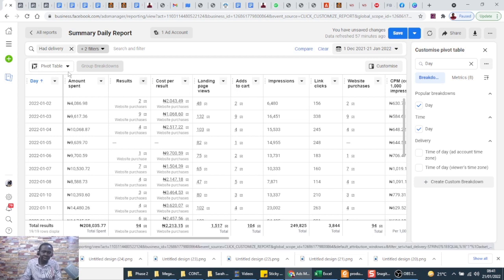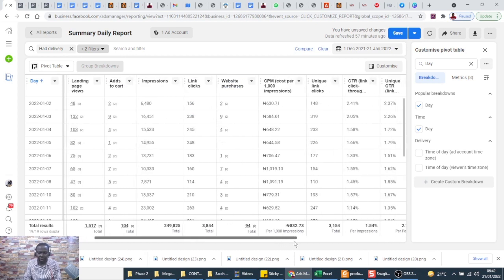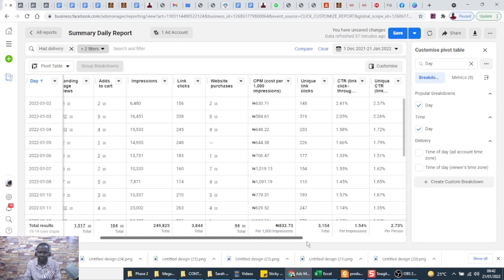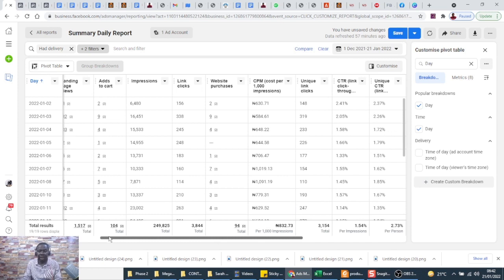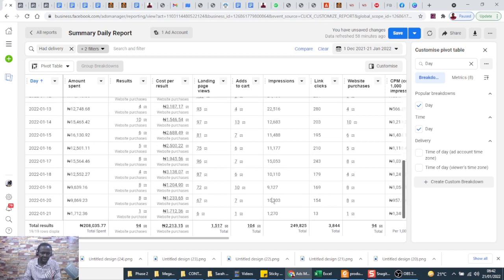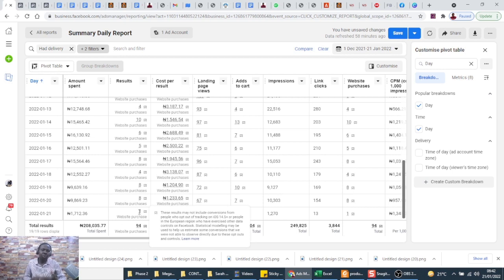Confused by Facebook Ads Data?, Know exactly which Performance metrics matter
💊Confused by Facebook Ads Data?
Turn those numbers into ACTIONABLE INSIGHTS!
This video will show you exactly which metrics matter and how to use them to CRUSH your marketing goals.
Here's what you'll get:
✅Uncover the SECRET Facebook Ads metrics most beginners miss.
✅Learn how to INTERPRET your data like a pro (no more guesswork!)
✅Master the art of OPTIMIZING your campaigns for maximum ROI
Stop throwing money away on Facebook Ads!   Watch this video and unlock the POWER of data-driven marketing.

presented in this video is strictly at your own risk and responsibility. Do your own research,
do the work and take everything as an opinion. . My opinions and  recommendations are 100% honest.

To Get Daily Updates
💊 Like it & Share it with friends!
🌈 Please if you have any questions , feel free to reach me with this link

🌈 Your online success is my goal.